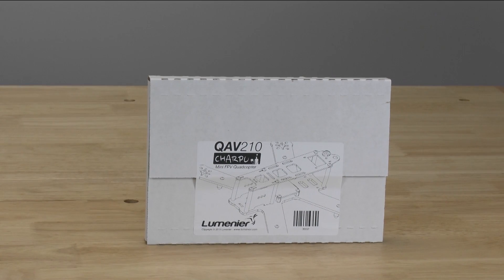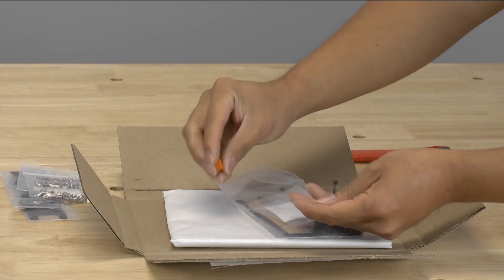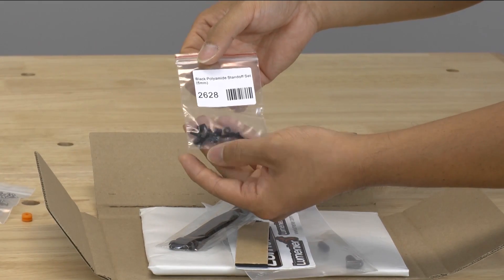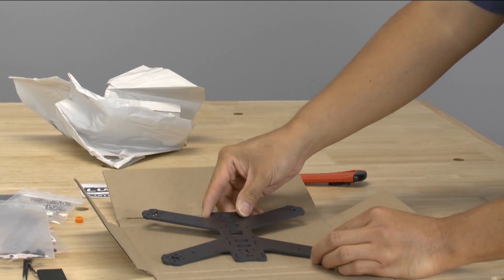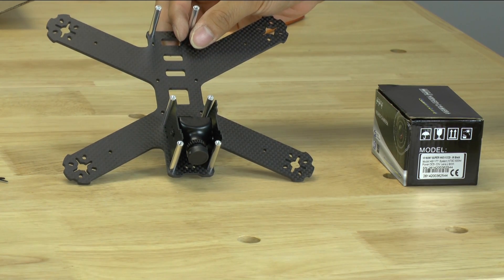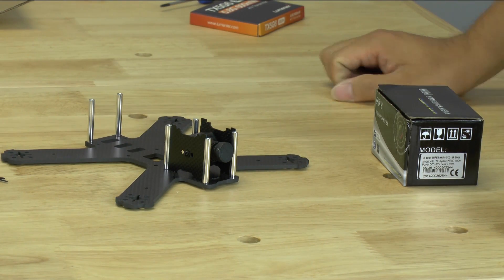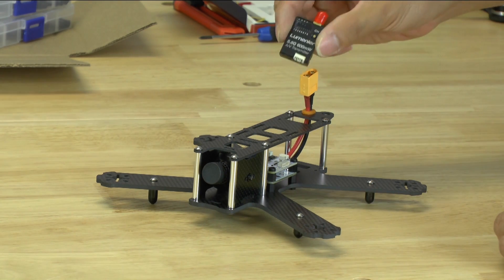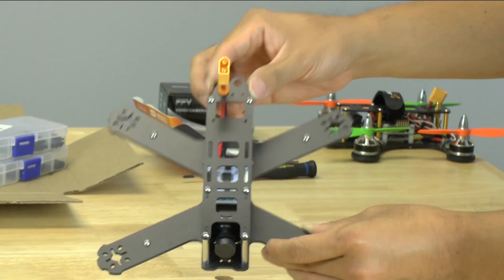Lumenier QAV210 Charpu Edition - First Look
Designed for and named after one of the top FPV pilots in the world, the new Lumenier QAV210 CHARPU Carbon Fiber FPV Quadcopter airframe is CHARPU's new go to frame for acrobatic FPV sessions. The QAV210 CHARPU is an extended version of the new QAV180, Lumenier's smallest FPV quad kit to date. The QAV210 CHARPU is designed to be the smallest possible airframe while comfortably supporting 5" props and 220X size motors. The assembled kit containing Carbon Fiber Plates, Power Distribution Board and all hardware weighs in at only 91g. The included, but optional landing gear adds another 5g.